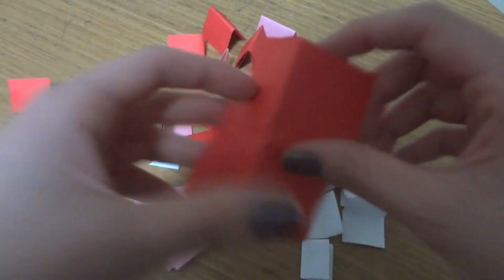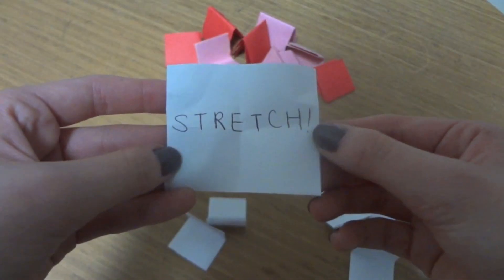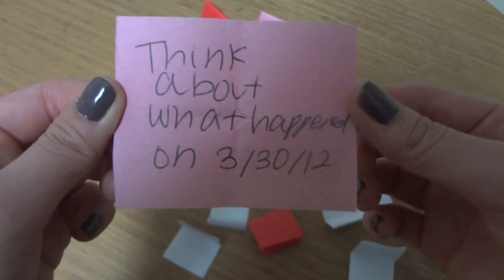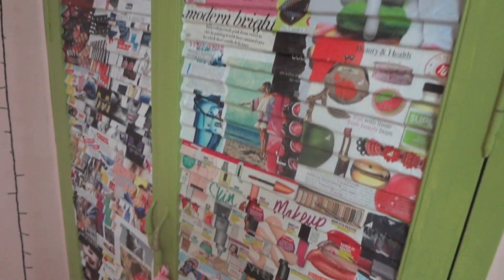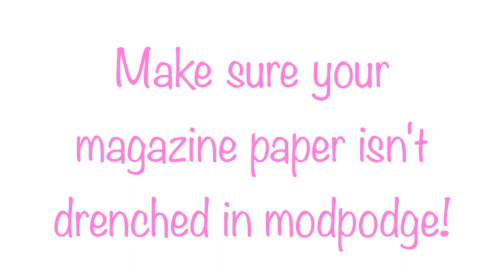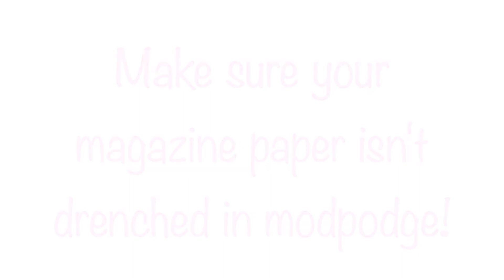DIY: The Bored Jar & Magazine Collage Closet (Explanation)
OPEN!